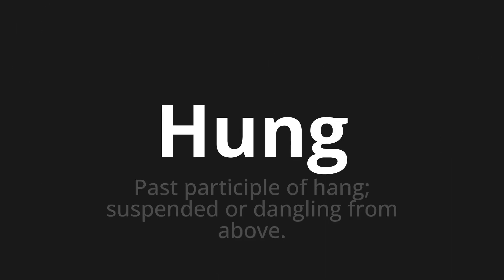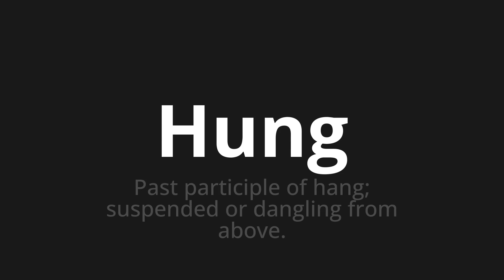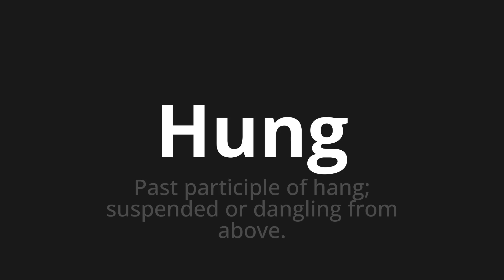How to pronounce Hung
Master the Pronunciation of 'Hung' - which means : Past participle of hang; suspended or dangling from above. 📝 with @PPrononciation 🎓🗣️ - [Your Guide to English]

Learn to pronounce 'Hung' perfectly in English with our easy and engaging tutorial by @PPrononciation! 📖📽️ In this comprehensive video, we provide you with native speaker examples 🗣️👂 and phonetic breakdowns 🎵 to ensure you get the pronunciation just right.

How to say Hung in English